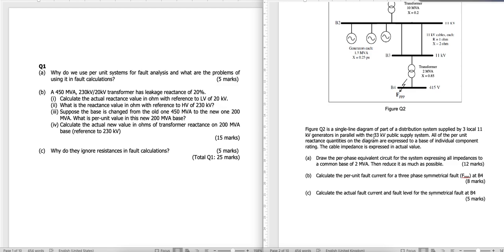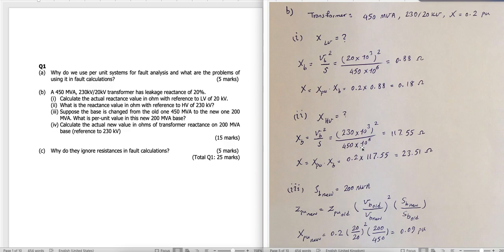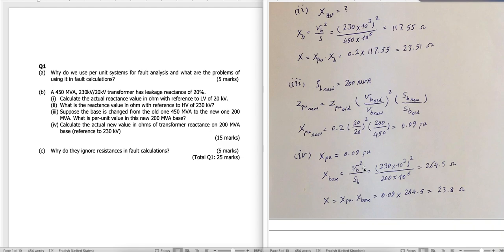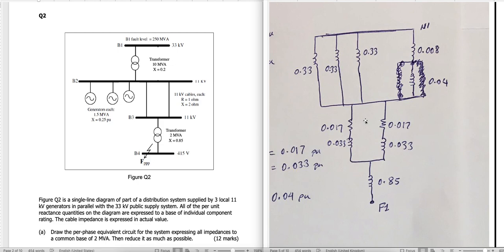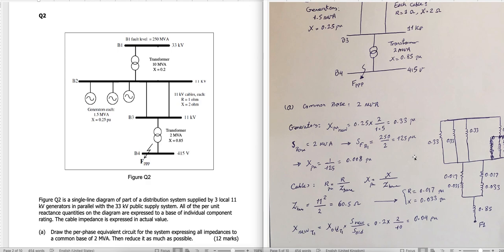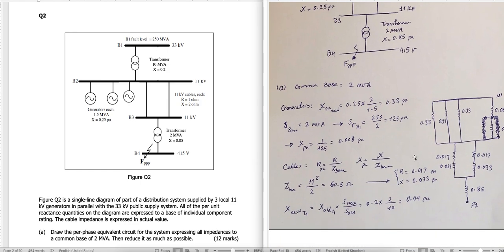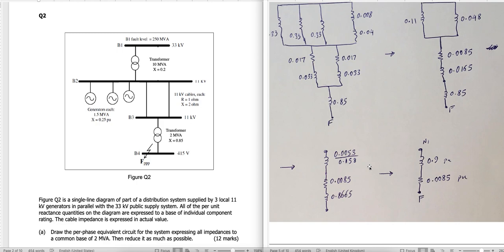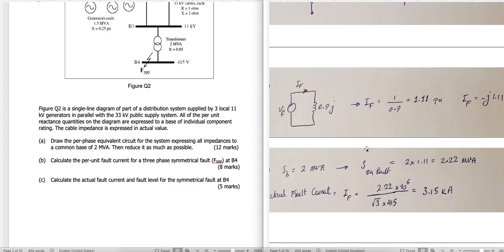Electrical Power Systems and Distribution Example 3